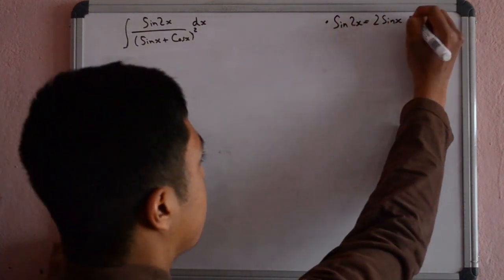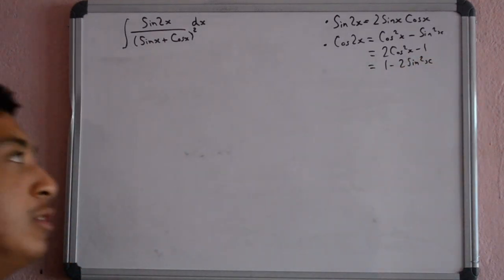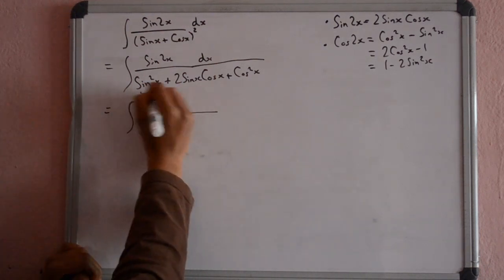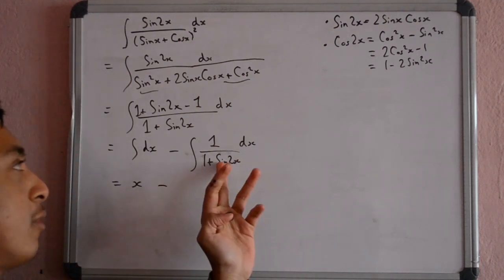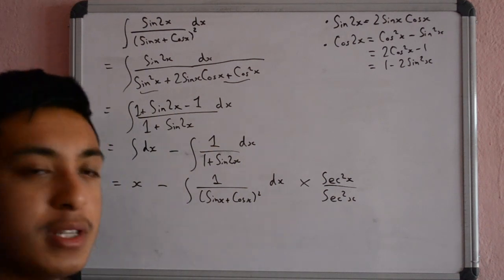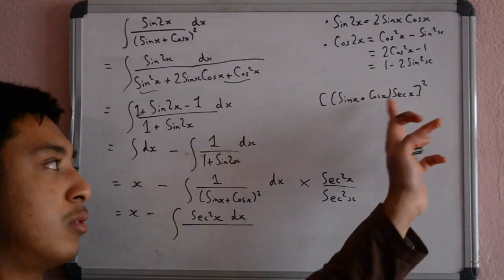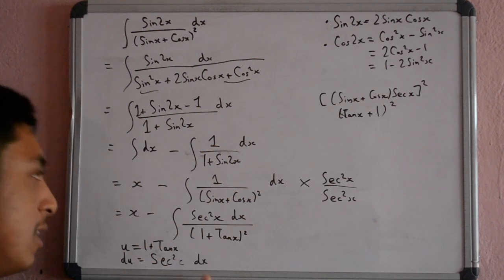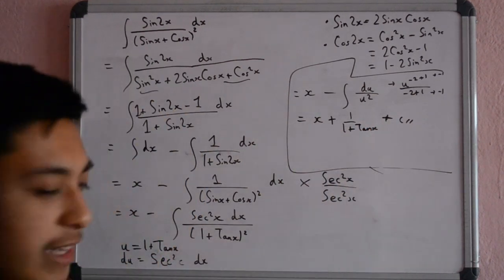A Trigo Tricky Integral: Method 2 | Integration